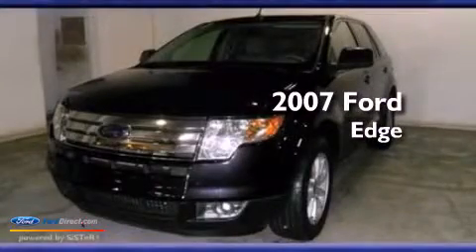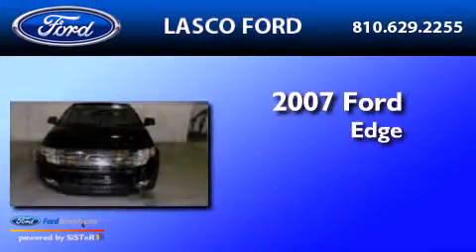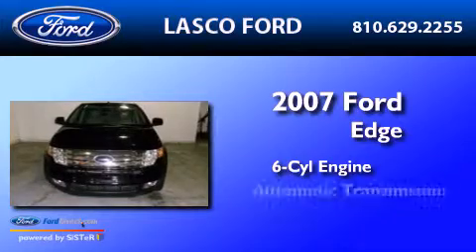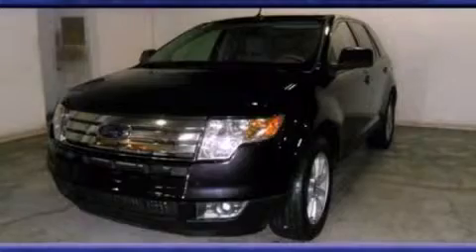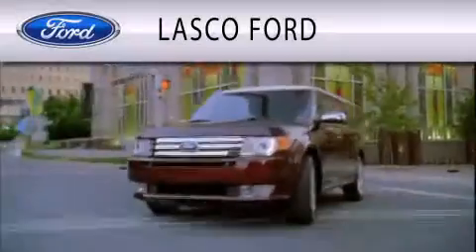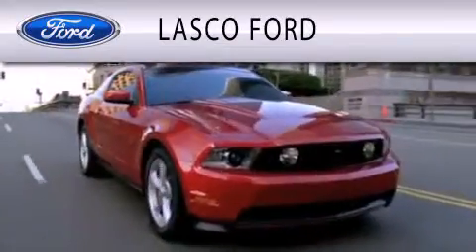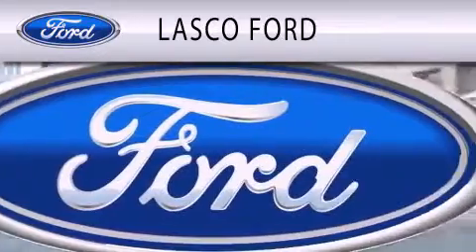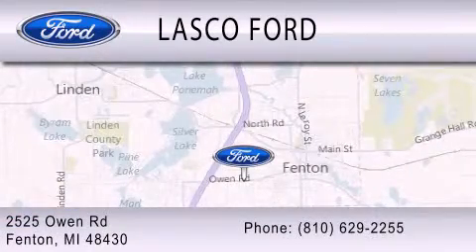Preowned 2007 FORD EDGE Fenton MI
Year : 2007
 Make : FORD
 Model : EDGE
 Engine : 3.5L V6 24V MPFI DOHC
 Trans . : 6-SPEED AUTOMATIC
 Exterior : BLACK
 Miles : 104,121
 Interior : TAN
 Stock : P4931